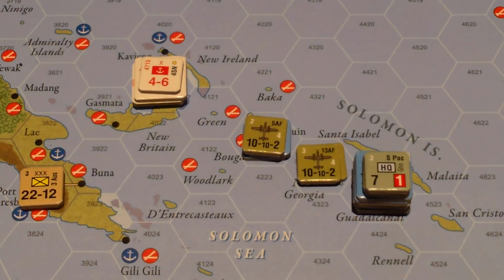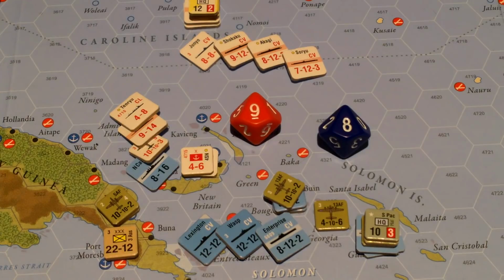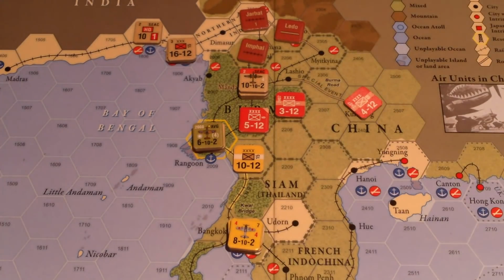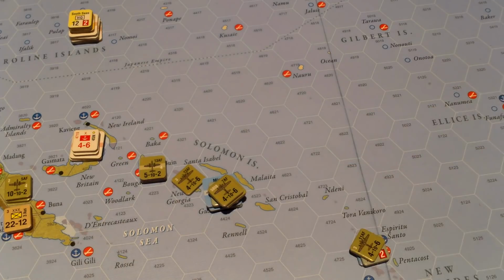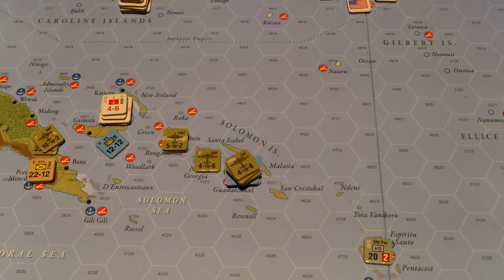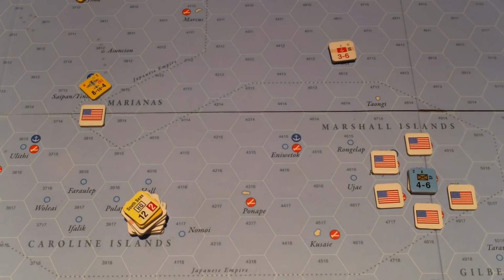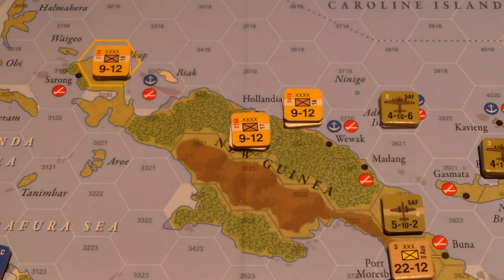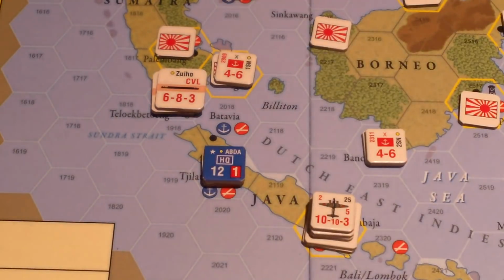Empire of the Sun - Turn 4, Part 2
This is a campaign game playthrough of Empire of the Sun. The game is designed by Mark Herman, published by GMT Games. This is the second half of the fourth turn.